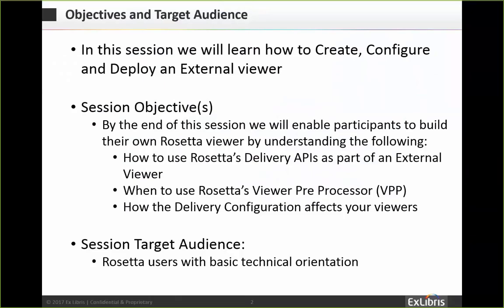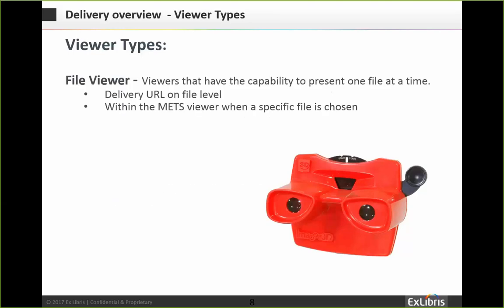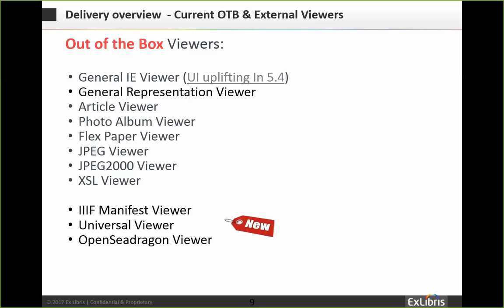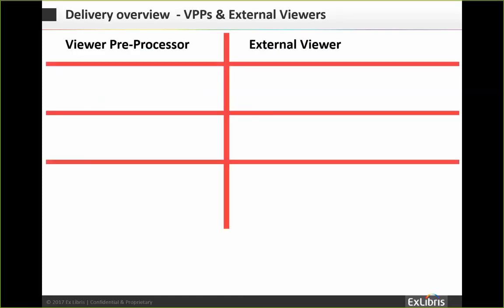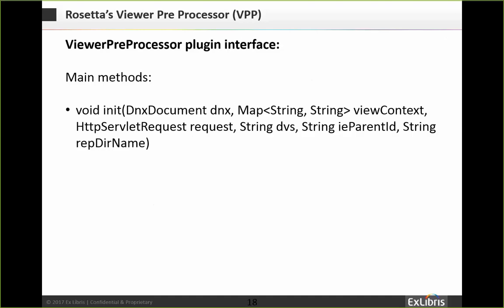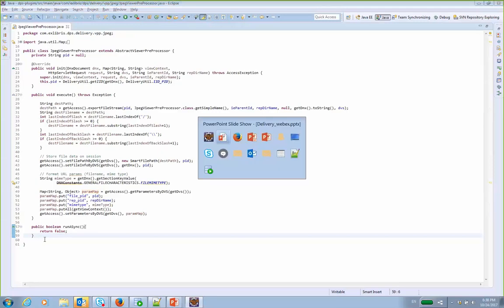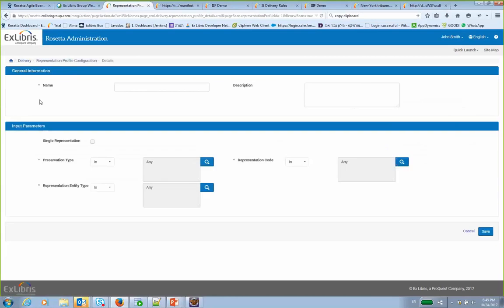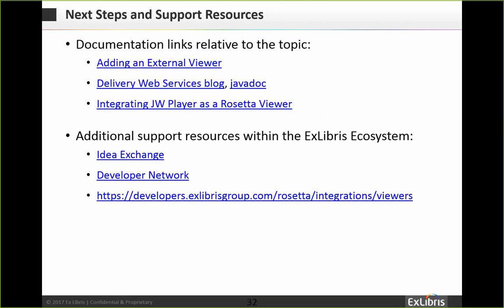How to Create and Configure Your Own Rosetta Viewer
Learn Rosetta’s Delivery APIs that enable you to deploy your own Rosetta viewer, when to use a Rosetta’s Viewer Pre Processor (VPP) and how to implement it. In addition, understand Rosetta’s delivery configuration and how this configuration affects your viewers, with specific focus on the newly added IIIF viewers.